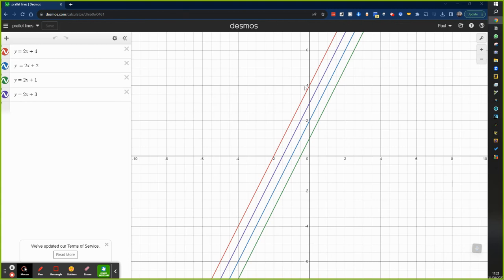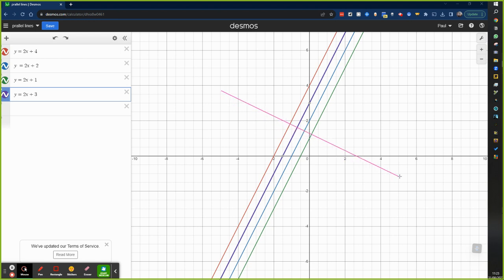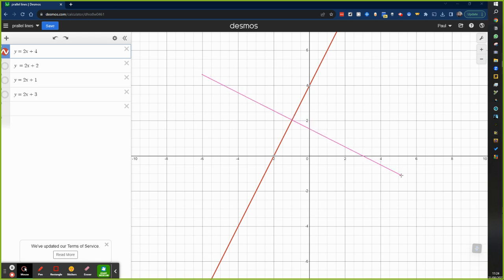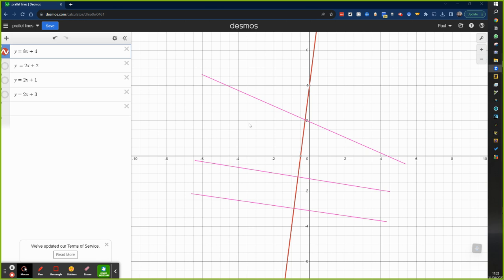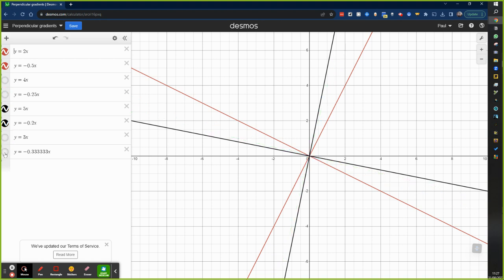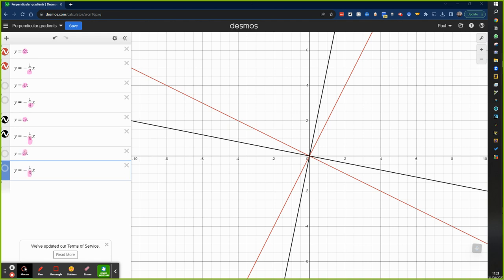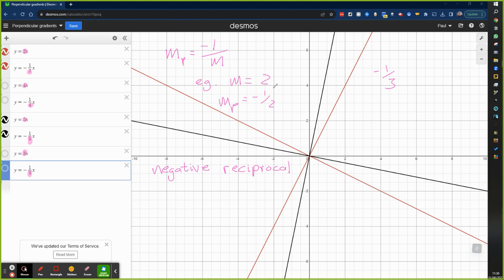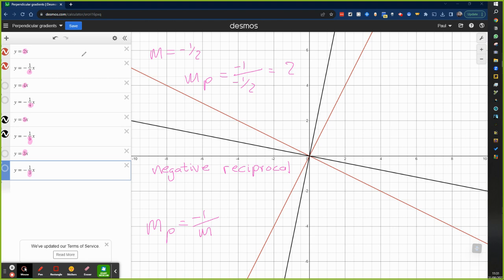Parallel and perpendicular lines